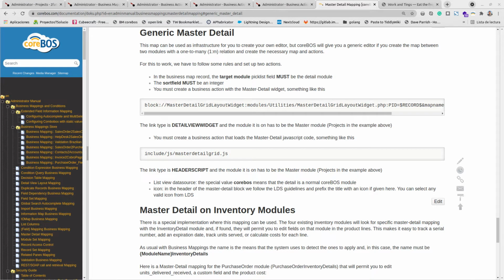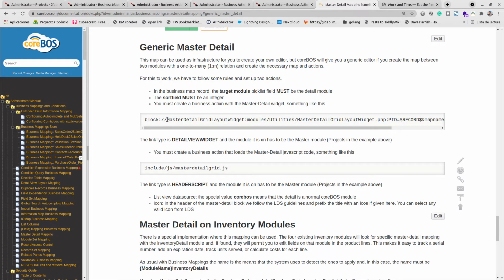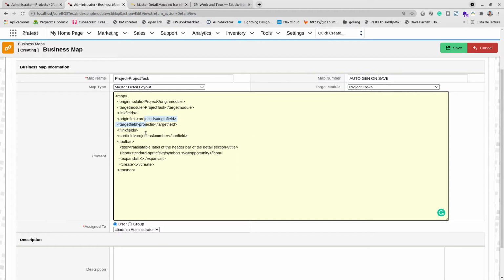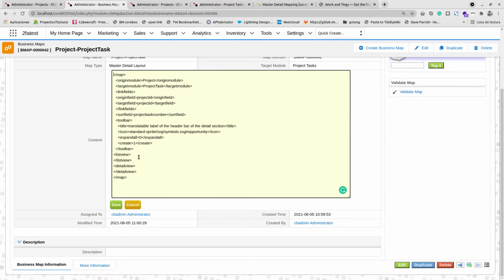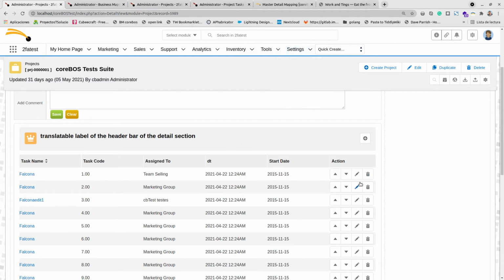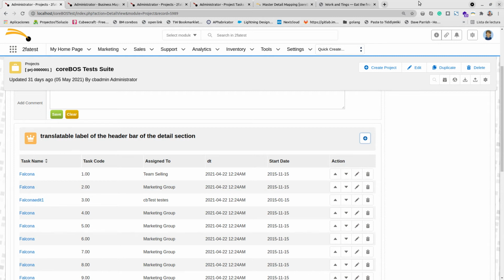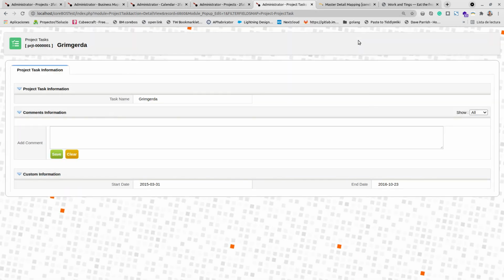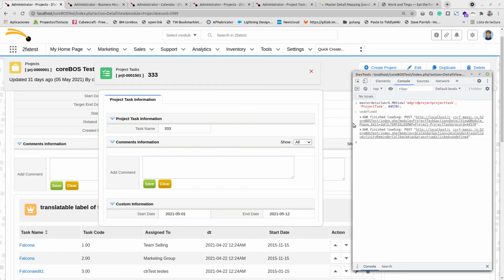coreBOS Generic Master-Detail Editor Presentation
Learn how to configure and use a generic Master-Detail editor in coreBOS.